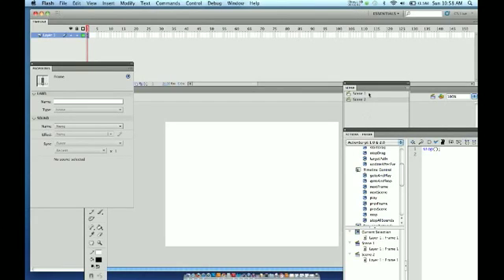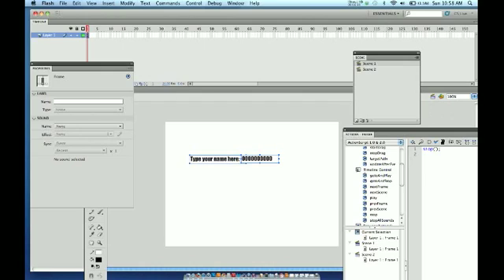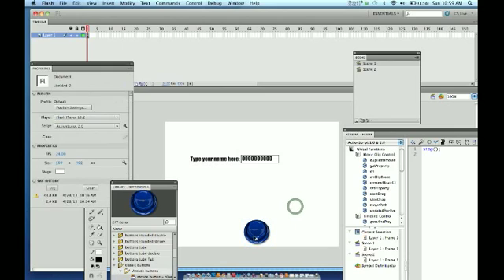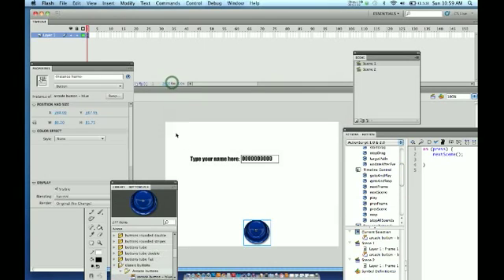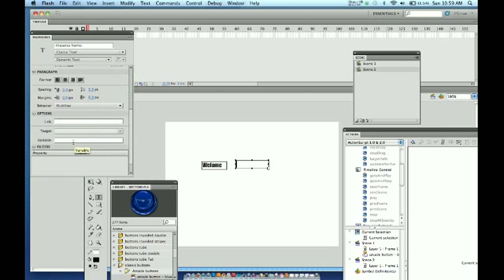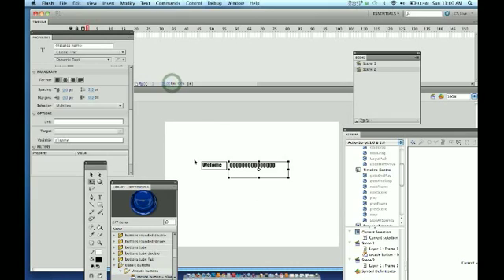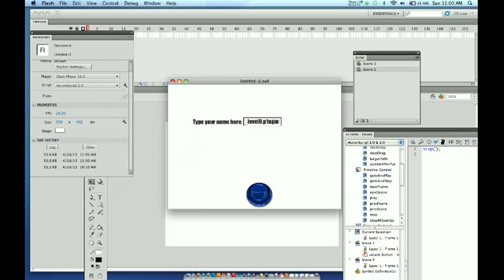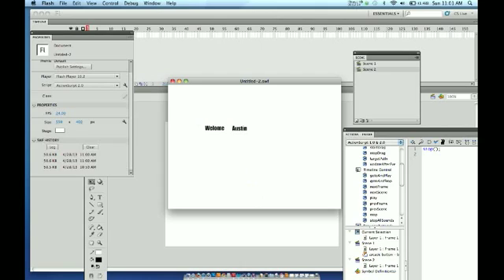Quiz pt3 Computer